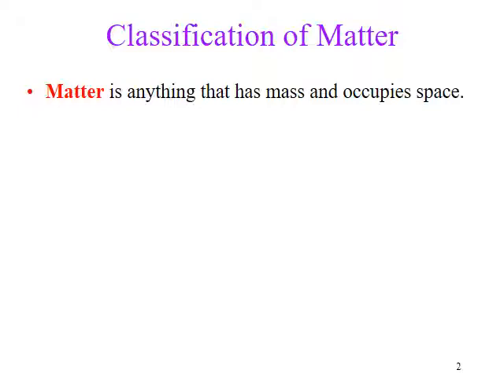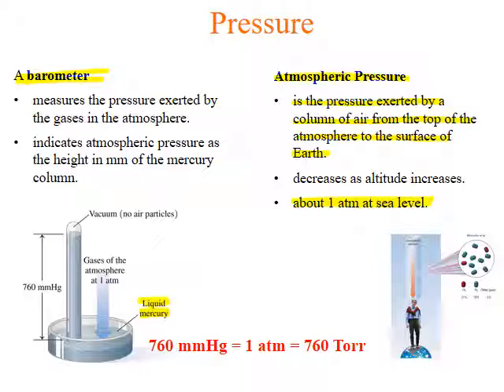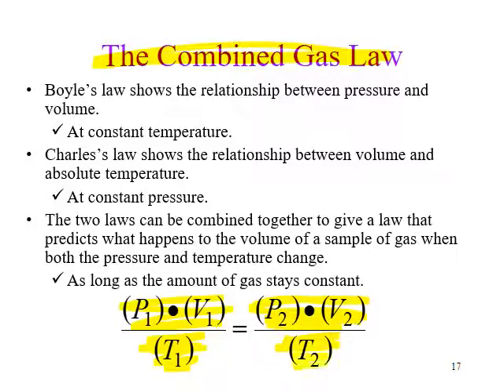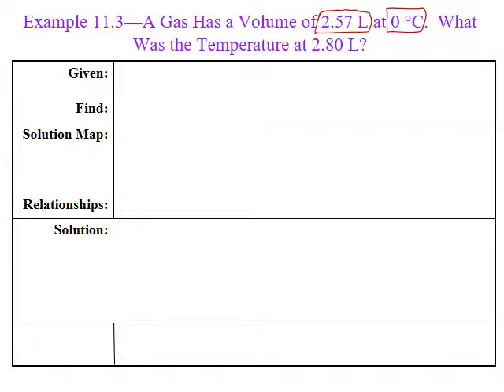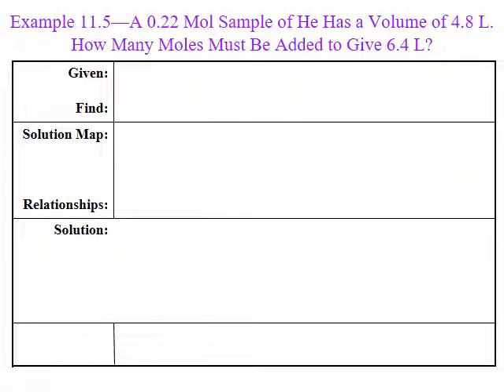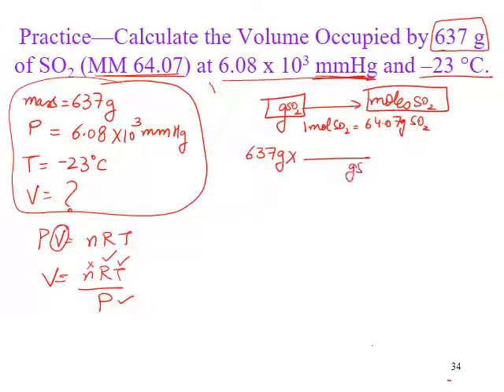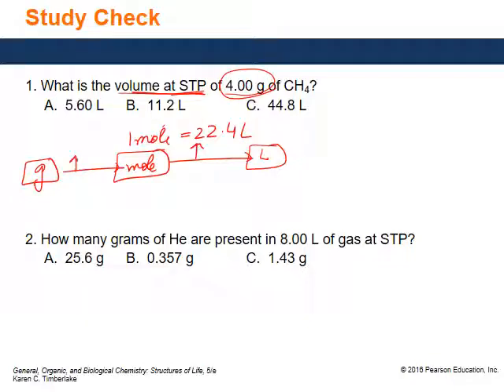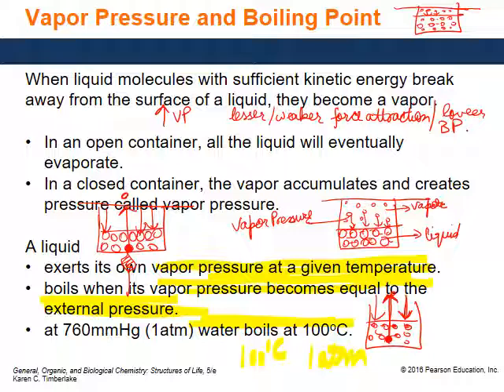Gases, its properties and Gas laws